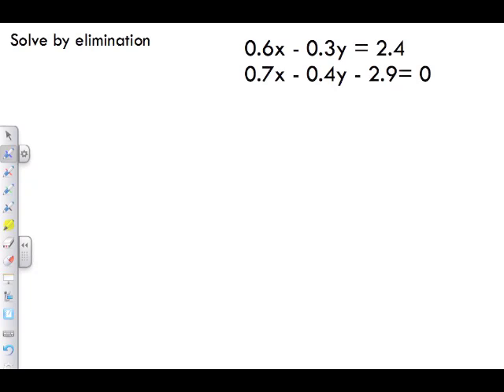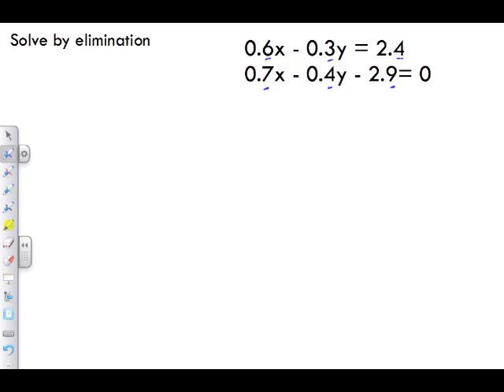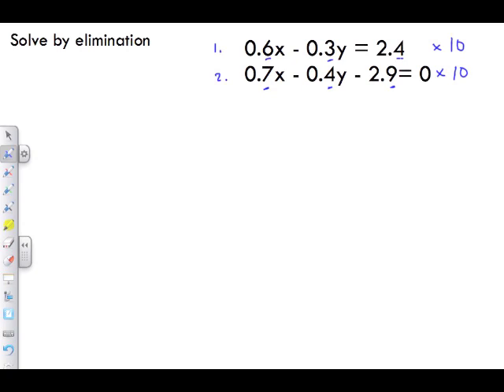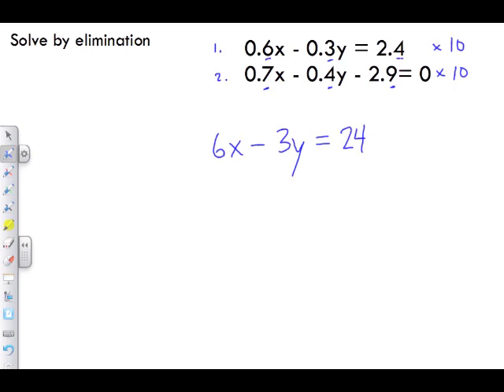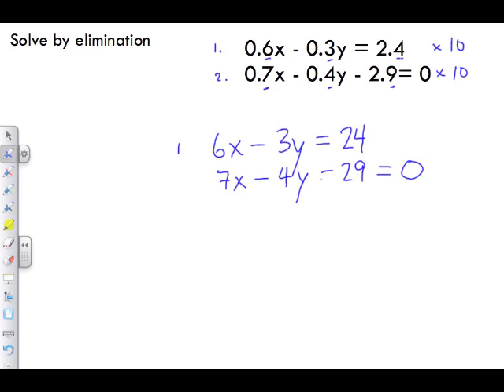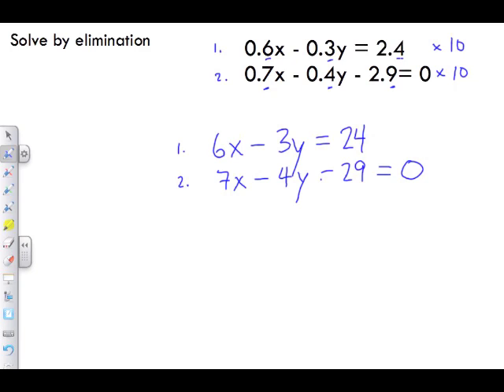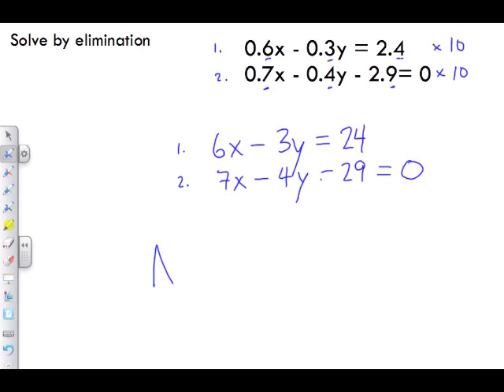Solving Linear Systems by Elimination Sample Problem 3 - Decimal Values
What happens when your linear system consist of decimal values? Please watch Solving Linear Systems by Elimination Sample Problem 1 and 2 prior to watching this video.  In this video I merely begin solving the problem. I assist you with getting started and then it is up to you to find the answer using Sample Problems 1 and 2. I do provide the answer, it is up to you to make sure you are also able to get to it.